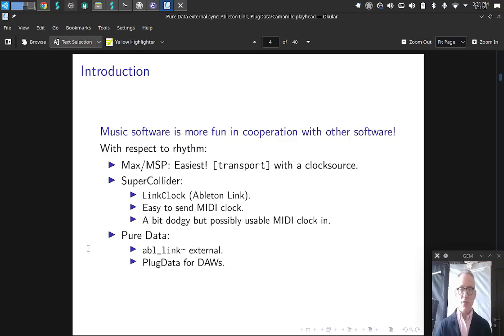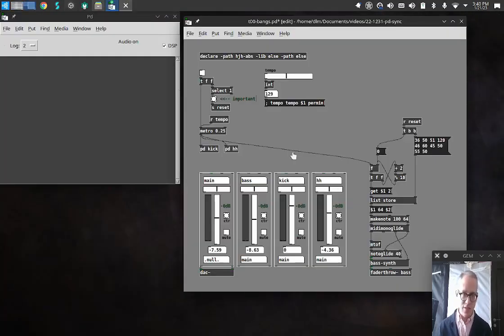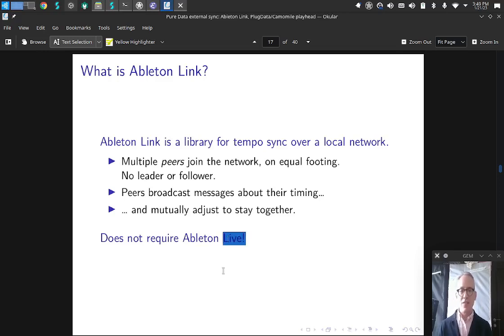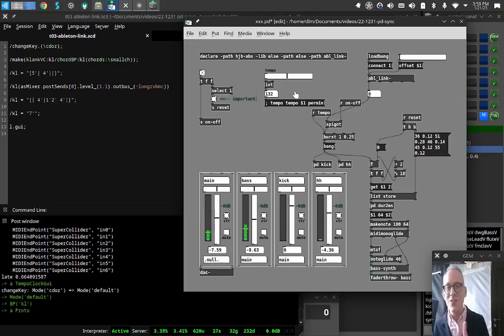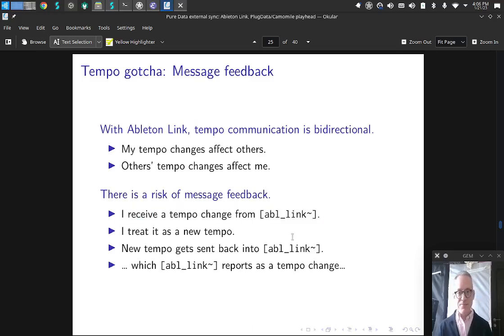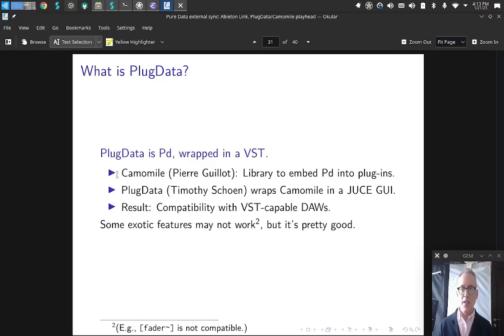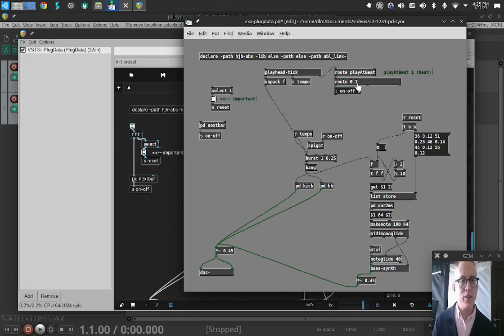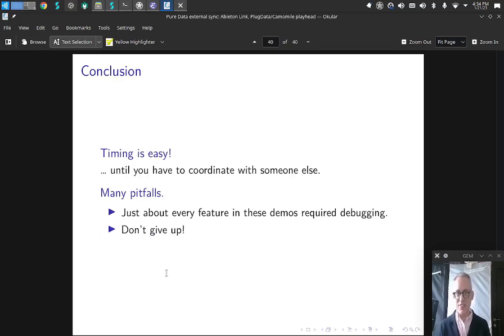Pure Data: External synchronization using Ableton Link and PlugData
The Pure Data ecosystem now includes ways to synchronize with Ableton Link networks and (as a plugin) with DAW timelines. These methods raise a number of pitfalls, however. This video exposes these pitfalls and provides solutions.

References:
- Pd's [abl_link~] object is available in the Deken package manager.

00:00 Preface
00:53 Introduction; Standard timing model with tempo control
11:10 Considerations for external clock sources
14:17 Ableton Link
35:15 PlugData (VST sync in Digital Audio Workstations)
49:08 Conclusions

Erratum: At 47:20, I disconnect an [r tempo] box from a [delay] box -- this connection should remain in place!